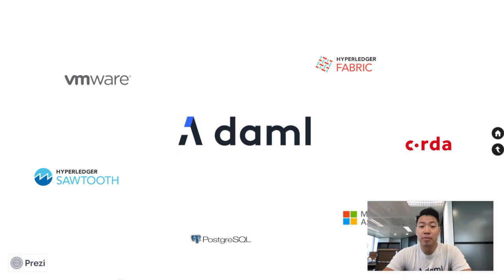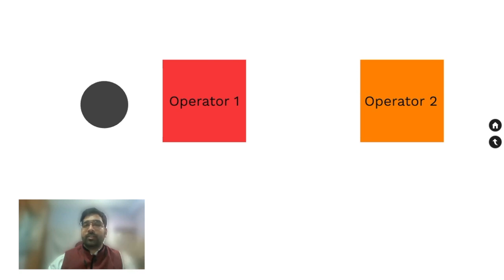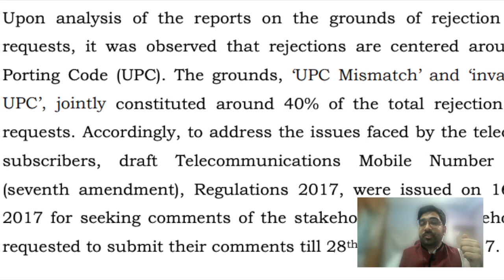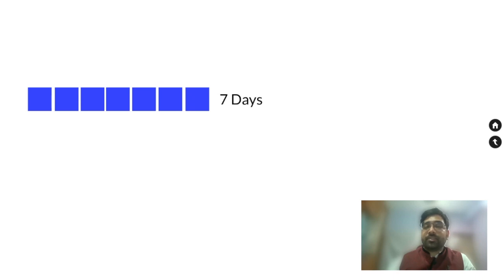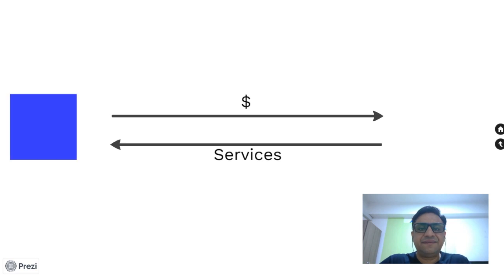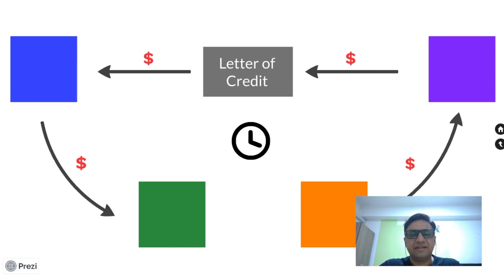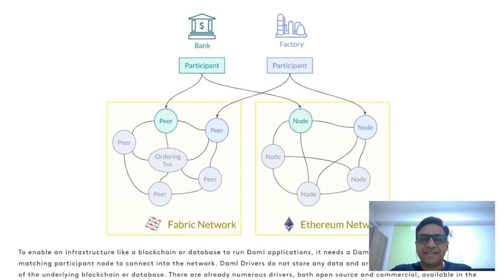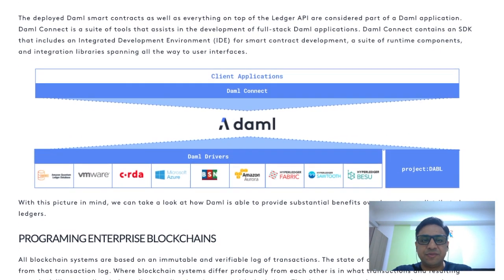Digital Asset Daml Demo HKFTW [2021]